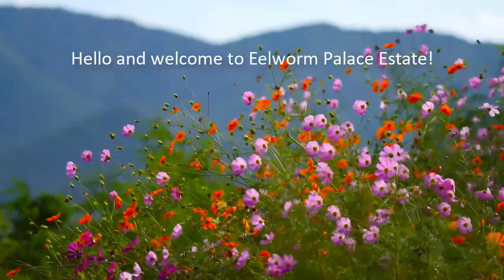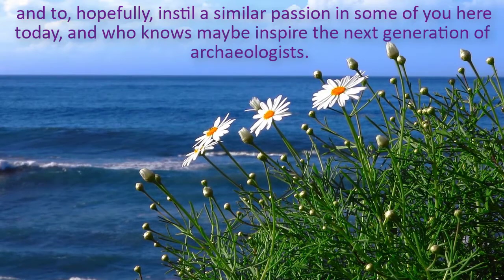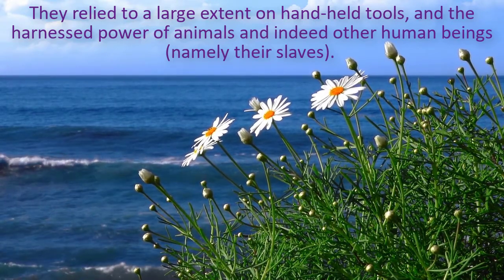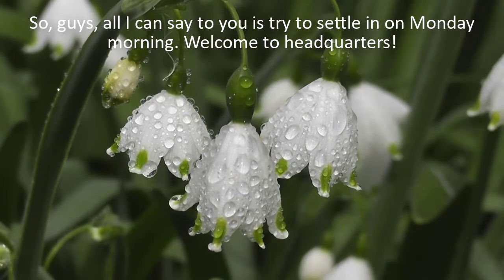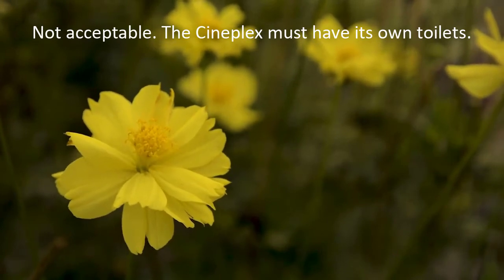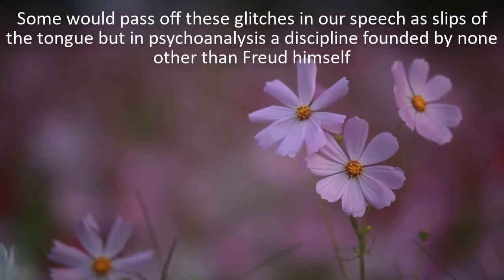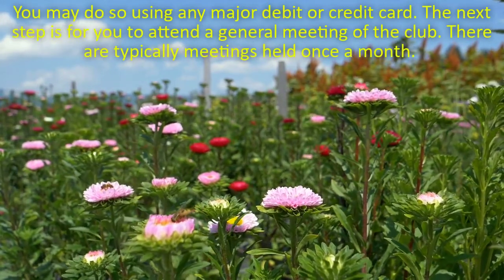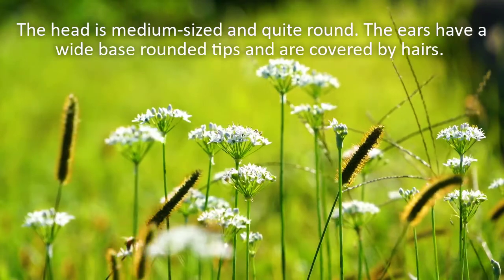Luyện nghe tiếng anh thụ động #4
Mình đã quay trở lại rồi đây sau khoản thời gian khá dài và mình sẽ đăng video chăm chỉ hơn để cùng nhau học tiếng anh tiếp nhé :).

Luyện nghe tiếng anh thụ động | Luyện nghe tiếng anh khi ngủ

Luyện nghe tiếng anh thụ động là bạn sẽ nghe tiếng anh trong vô thức, không có chủ đích rõ ràng. Bạn không cần tập trung để nghe từng từ hay từng chữ được phát ra. Mục đích của luyện nghe tiếng anh thụ động là giúp người nghe làm quen với một ngôn ngữ mới (âm tiết, trọng âm và ngữ điệu). Ngoài ra, nó còn giúp ghi nhớ sâu hơn những từ mà bạn đã biết trước đó.

Bạn có thể cải thiện kỹ năng ngôn ngữ của mình bằng cách luyện nghe tiếng anh thụ động trong giấc ngủ, trong thời gian rảnh hay cả khi đang làm việc. Bạn sẽ có cơ hội tiếp xúc với các âm thanh này và làm quen với chúng. Tuy nhiên bạn chỉ nên nghe trong khoảng 30 phút để không ảnh hưởng tới giấc ngủ của bạn.

Bây giờ hãy luyện nghe cùng chúng mình để cải thiện kỹ năng nghe ngay nhé!
00:00 A tour guide talking to some tourists
04:56 Great Pyramid of Giza
12:13 Manager talking to his staff
15:36 A lecture about the process of conducting a small-scale archaeological dig
21:09 A town planning official talking to a businessman
25:22 Psychology lecture
29:35 Become member of a golf club
34:40 A talk on cat breeds